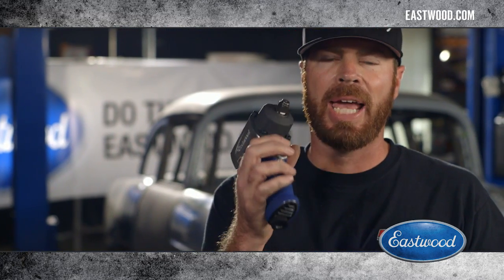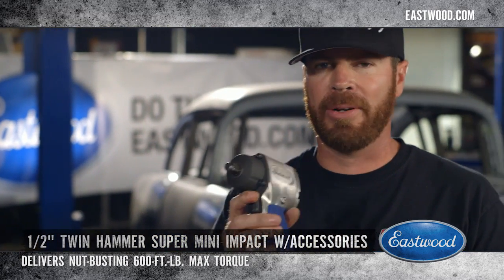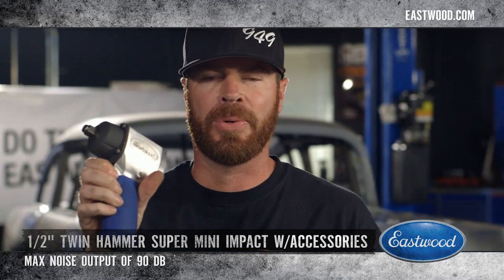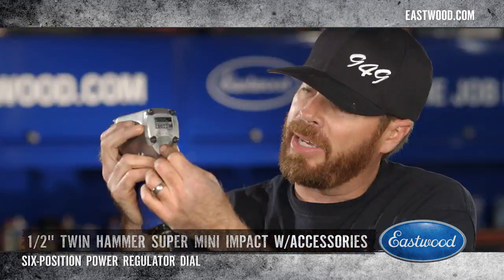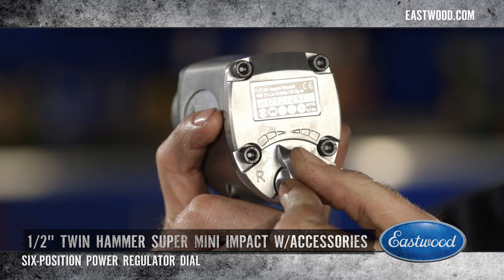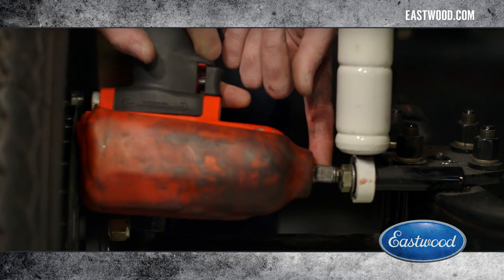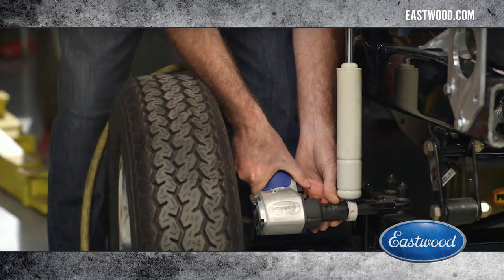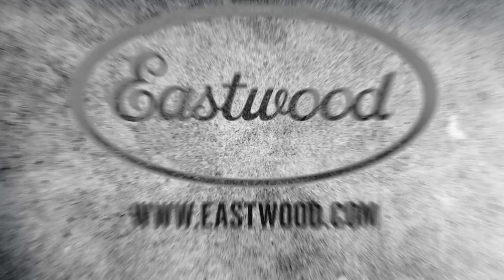Hot Rod's Mike Finnegan Removing Front Shocks on a '55 Chevy with Eastwood Mini Air Impact Wrench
.We're back in the Hot Rod Garage where Roadkill's Mike Finnegan is removing the front shocks on their 1955 Chevy Bel Air Project Car using the Eastwood 1/2" Drive Twin Hammer Super Mini Impact Wrench.  This tool is perfect tight spaces and removing rusty bolts with nut busting power.

Delivers nut-busting 600-ft.-lb. max torque in a compact size that weighs only an incredible 3.5 lbs.

Engineered to the finest detail, the tuned exhaust controls noise output to max 90 dB. The ON/OFF trigger switch is well engineered to sense minute user-activating pressure and react accordingly. The housing is full metal bodied and provides lasting durability. Comfort grip provides slip-free convenience and reduces fatigue. Features a six-position power regulator dial.
Only 4.8 inches long
2.4 inches wide
30 percent smaller and lighter than leading brands, offering greater access to tight spaces.

If you're looking at this product, chances are you might be interested to read our list of the Top 5 MIG welding techniques, or perhaps you'd like to browse some essential tips for welding beginners.  Take a peek at the links below to learn more these related topics and techniques.

Eastwood - Since 1978.  Are You an Eastwood Guy?